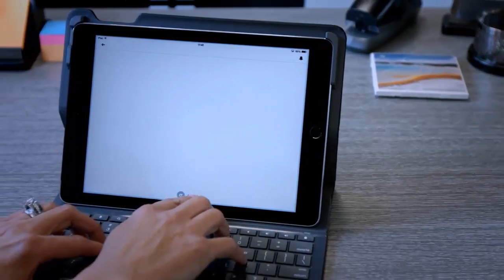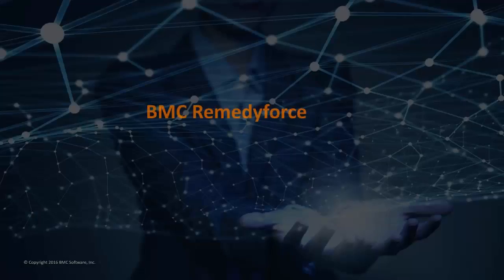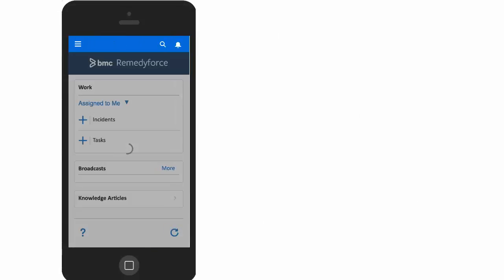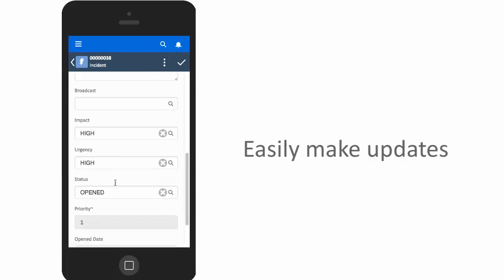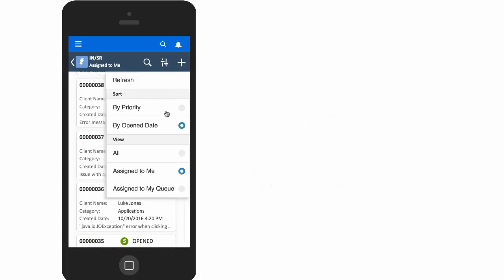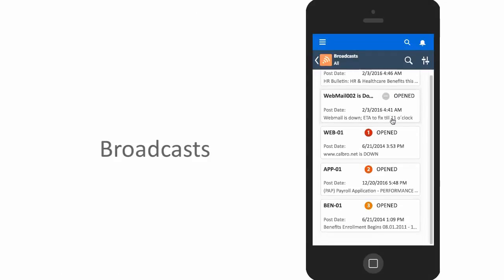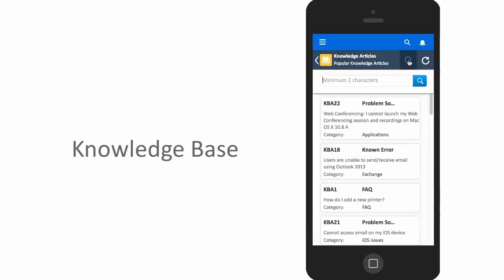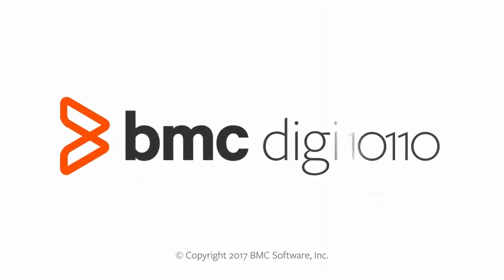Remedyforce 2017.01 Mobile for Agent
This video gives an overview of Remedyforce Mobile app for Service Desk Agents.

For more information on this topic, see the BMC Online Documentation Portal